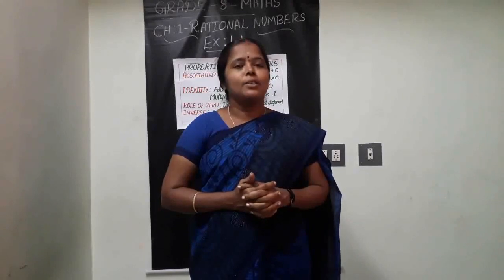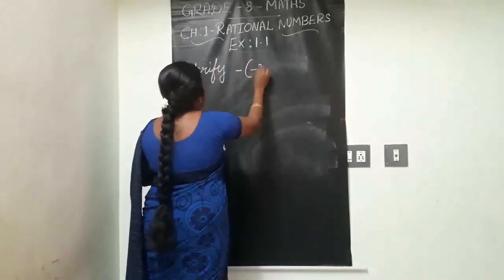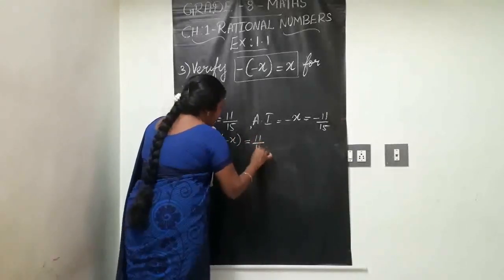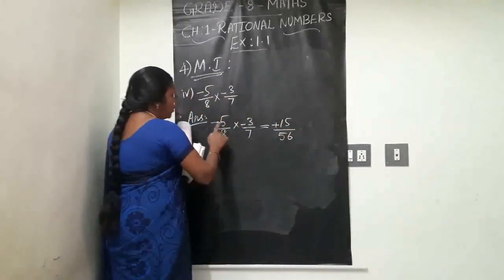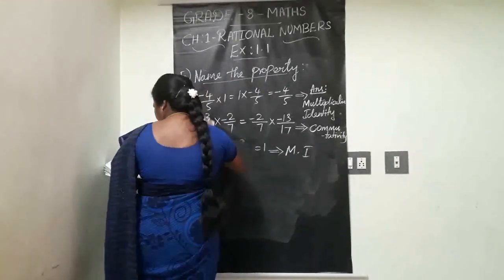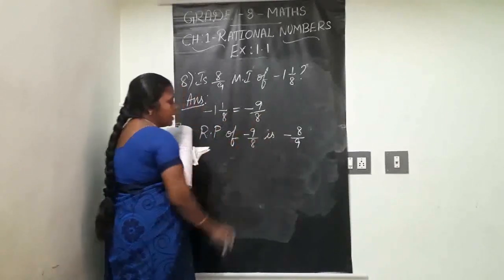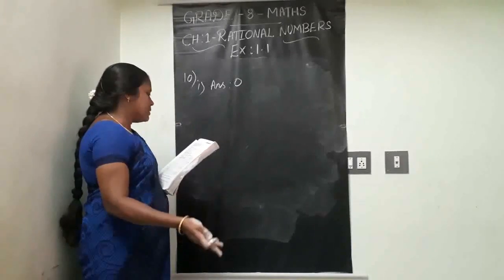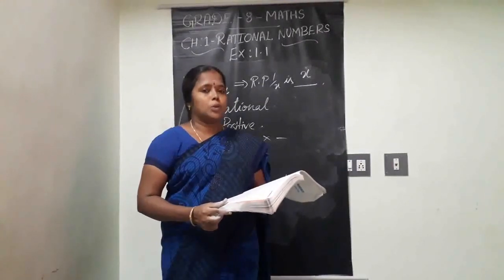GRADE VIII MATHS CHAPTER I RATIONAL NUMBERS